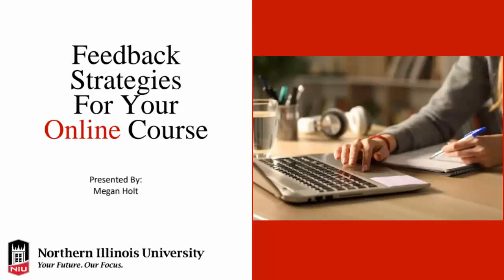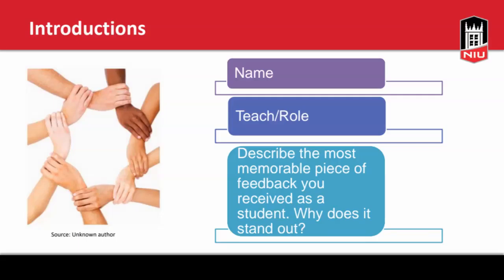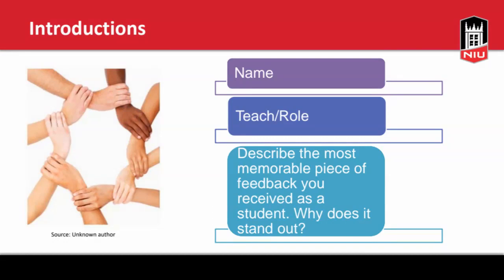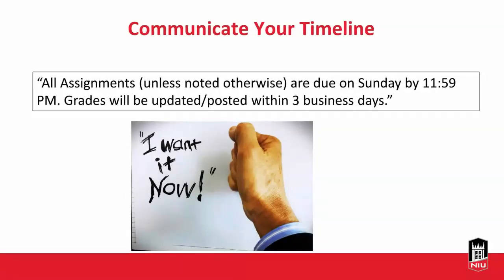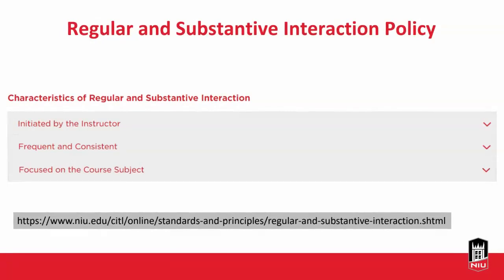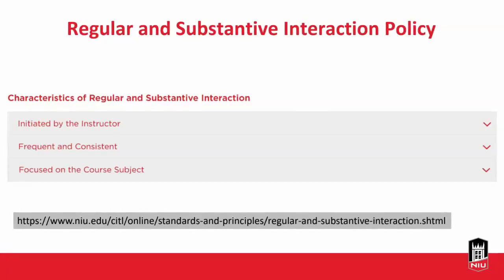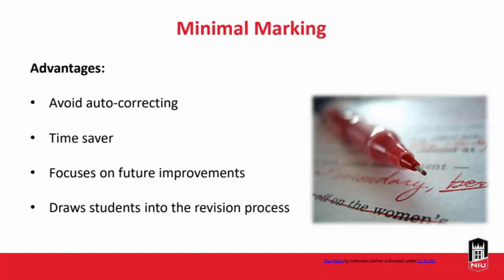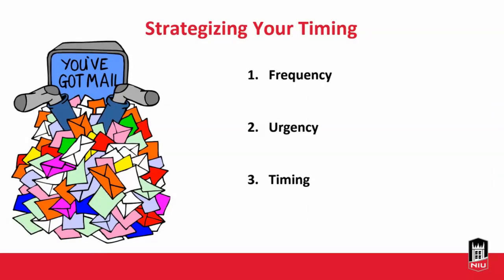Feedback Strategies for Your Online Course workshop